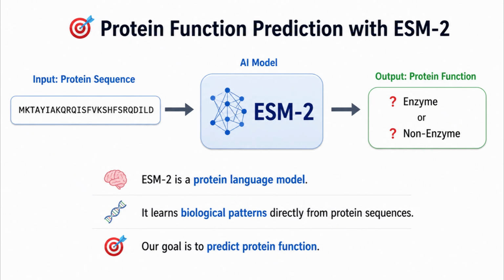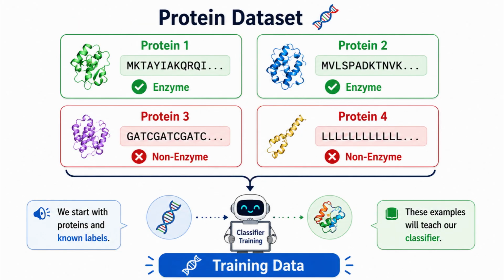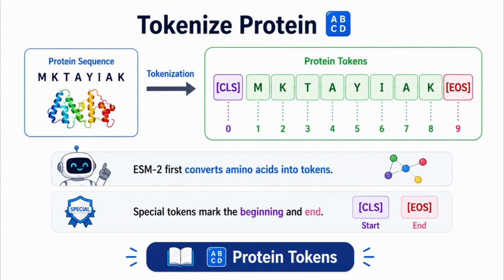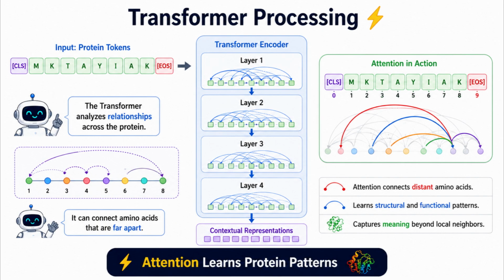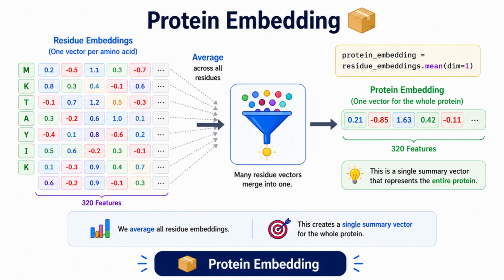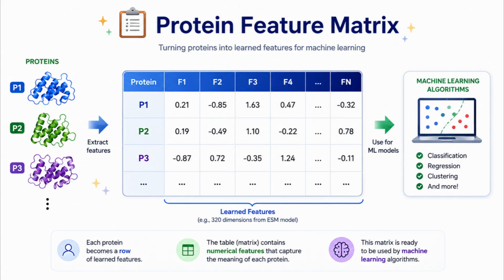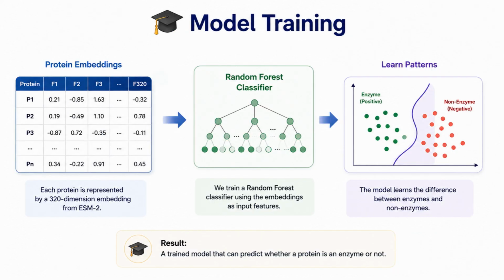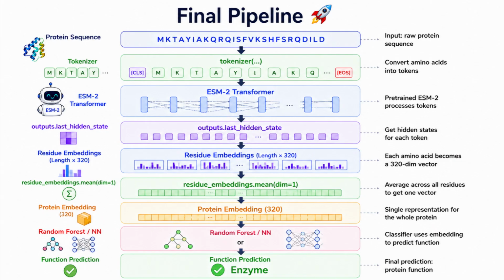🧬 ESM-2 Protein Embedding Tutorial | From Protein Sequence to AI Features with Transformers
Learn how to use Meta's ESM-2 protein language model to transform protein sequences into meaningful biological embeddings using Python, PyTorch, and Hugging Face Transformers.

In this tutorial, we build a complete ESM-2 inference pipeline:

Protein Sequence → Tokenizer → ESM-2 Transformer → Residue Embeddings → Protein Embedding

You'll learn:

✅ What ESM-2 is

✅ How protein language models work

✅ How to load ESM-2 with Transformers

✅ What residue embeddings represent

✅ How protein embeddings are generated

✅ Why mean pooling is used

✅ How embeddings can be used for protein function prediction

✅ Real-world applications in bioinformatics and computational biology

This project demonstrates one of the most important concepts in modern biological AI: using pretrained foundation models to convert protein sequences into machine-learning-ready features.